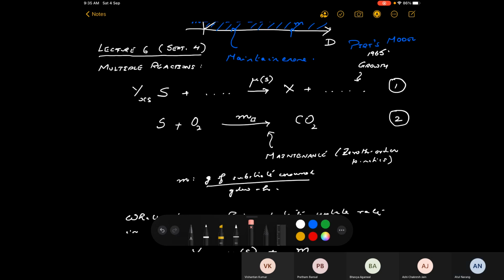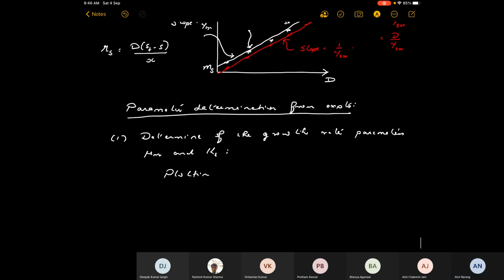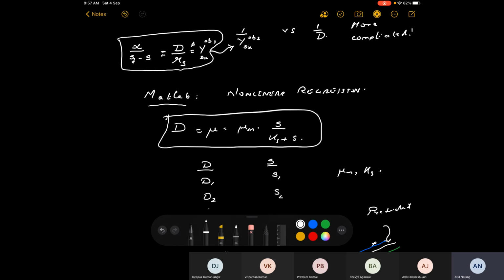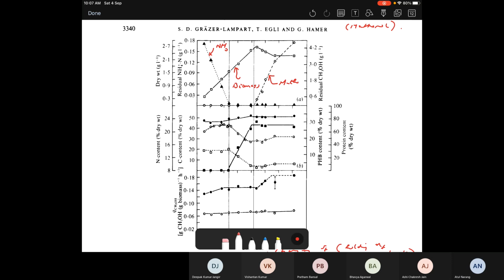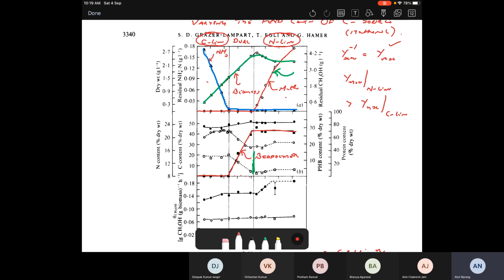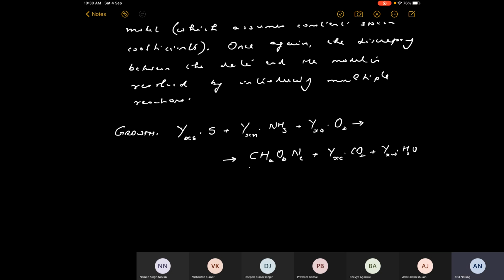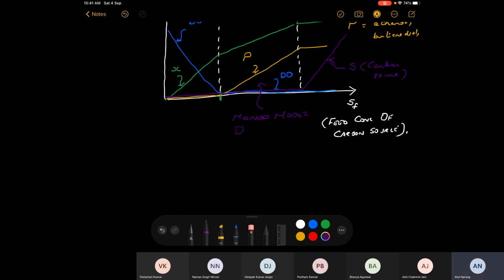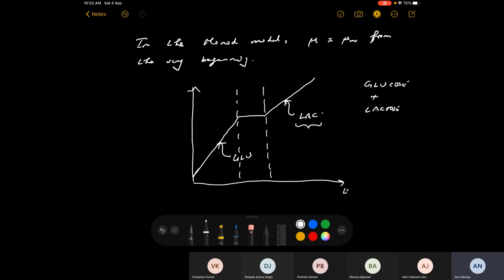Meeting in General 20210904 040416 Meeting Recording